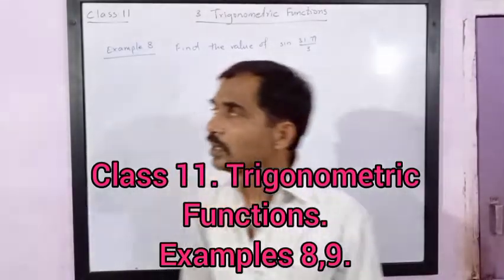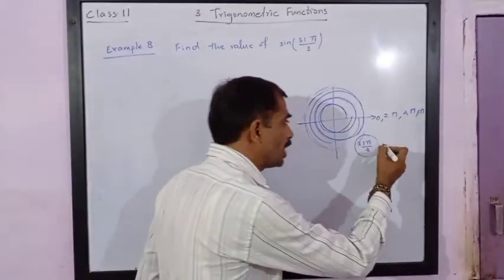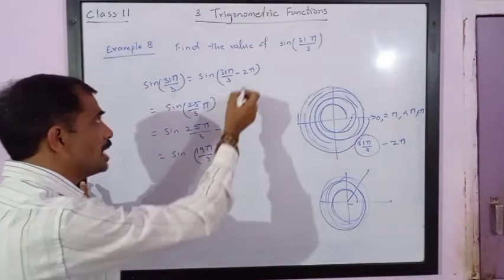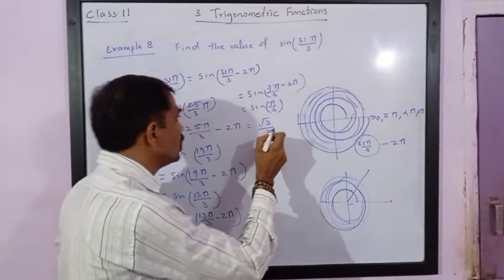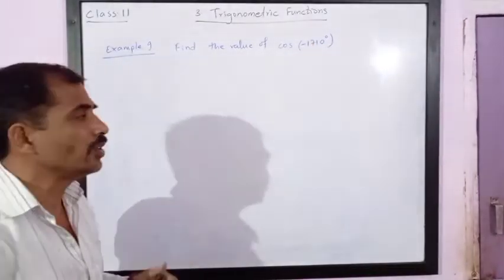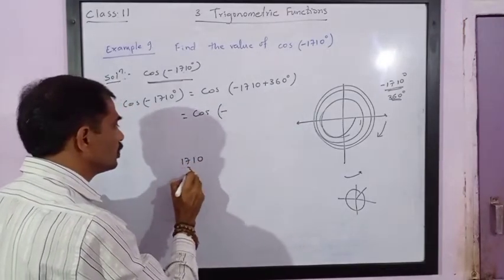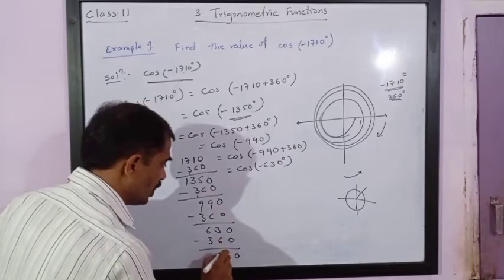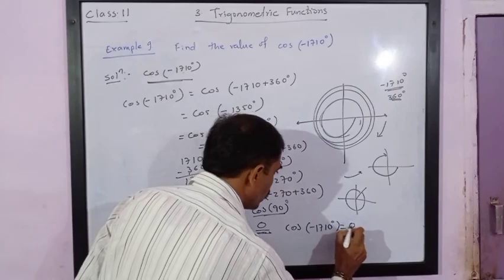Class 11. Trigonometric Functions. Solved Examples 8, 9.